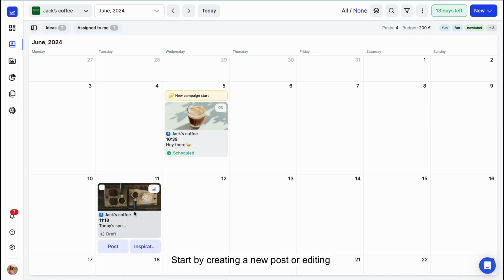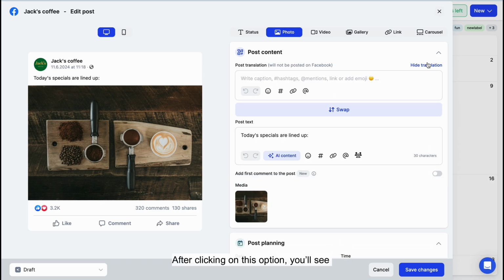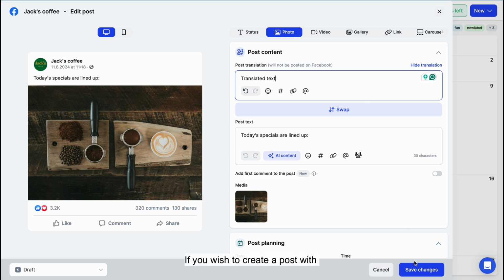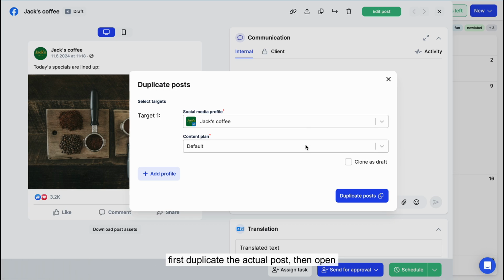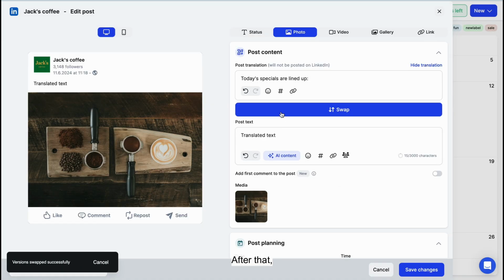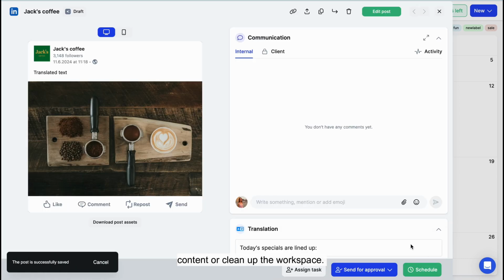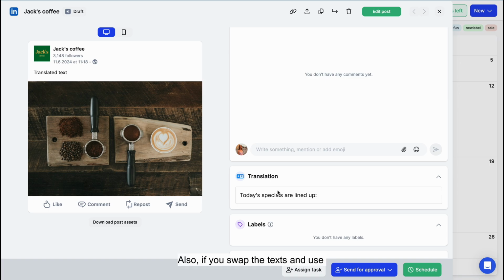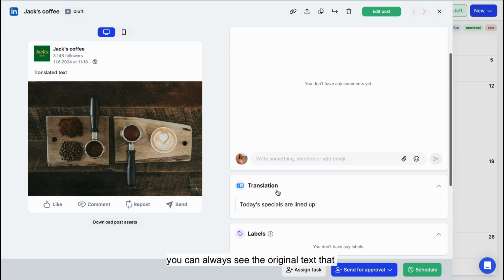How to Add Translations to Social Media Posts in Kontentino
Add translations beside the original post text in Kontentino so your team and clients can review them, and swap a translation in as the post copy when you are ready to publish it.

CHAPTERS
0:00 What post translations are
0:18 Add a translation to a post
0:39 Swap the translation into the post copy
0:52 Hide the translation and use the preview